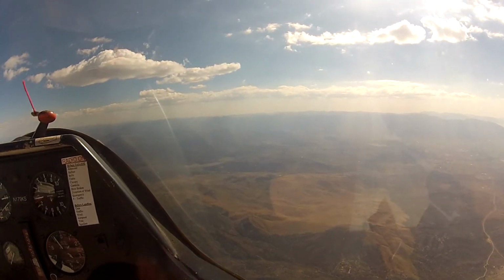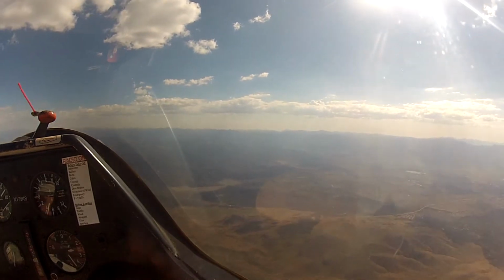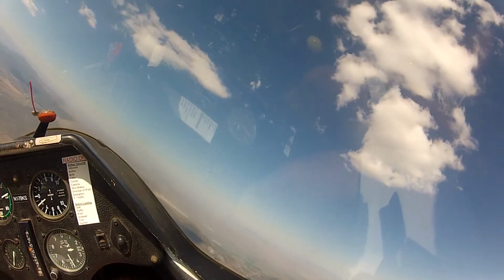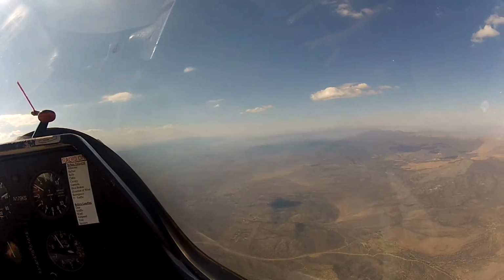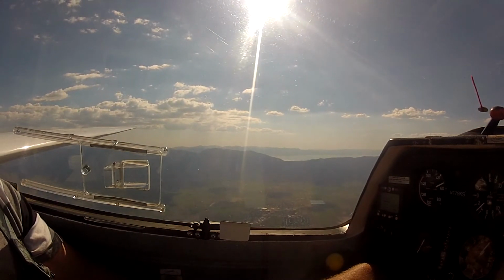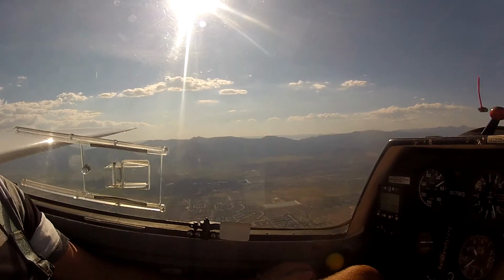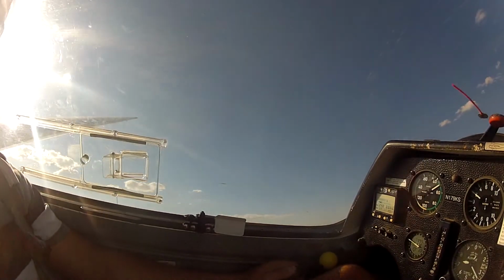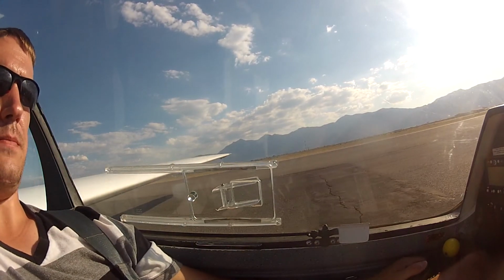Andrew ASK 21 29Jul15 3of3C